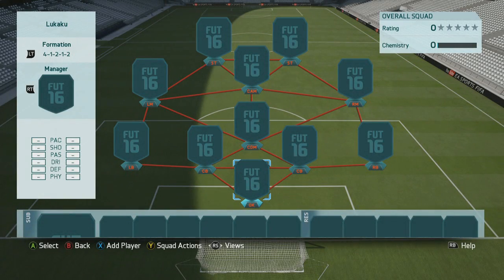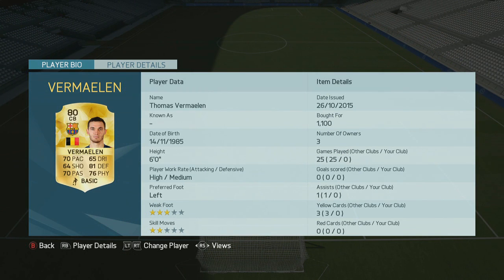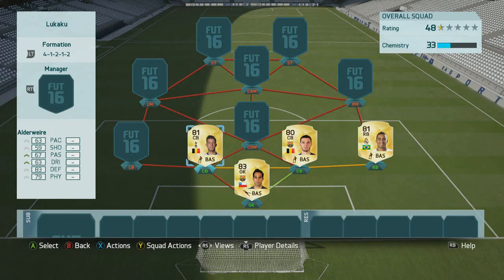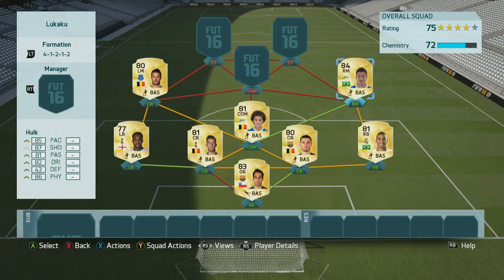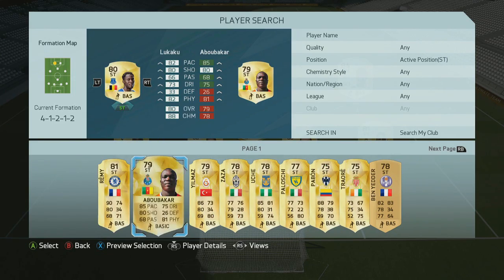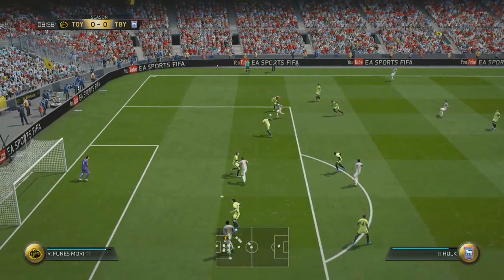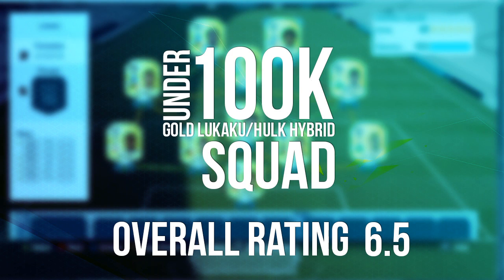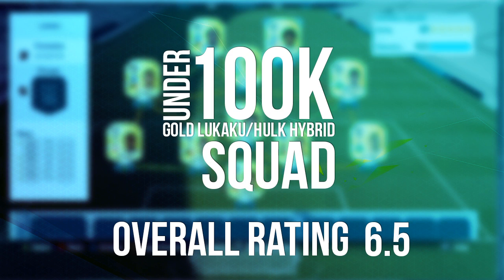FIFA 16 | 100k HULK GOLD HYBRID TEAM! | Ultimate Team Squad Builder #13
Thought i'd build a bit more of an expensive team around Hulk!

MORE LINKS!

VIDEO DESCRIPTION:

Showing you guys who the best players are in FIFA 16 Ultimate Team, and who I'm going to start of with at the beginning. Some of these players look like absolute gems and should be very cheap to get you all started up!

I am playing on XBOX ONE
Squad Builders
Trading Tips
Gameplay
Pink Slips